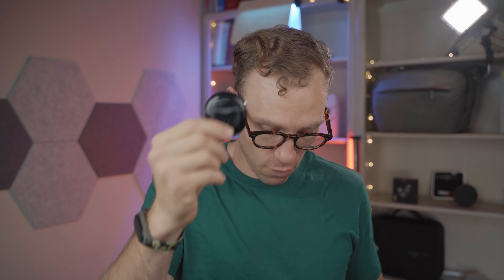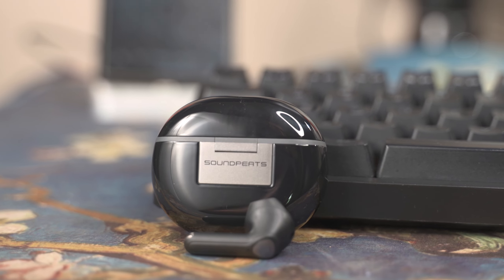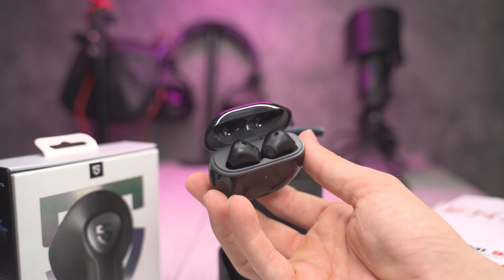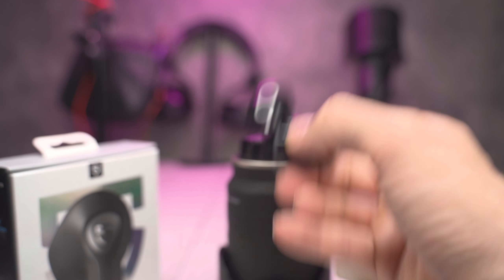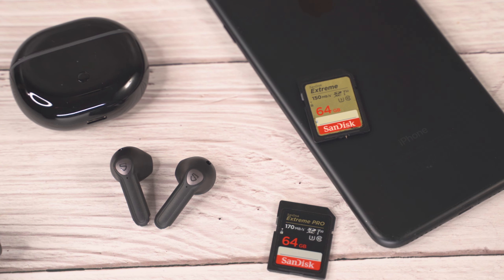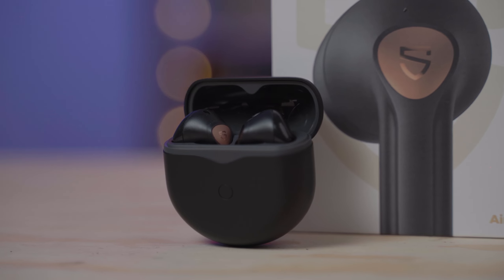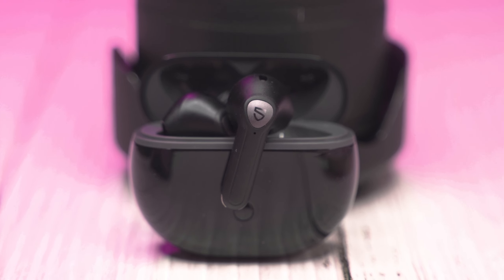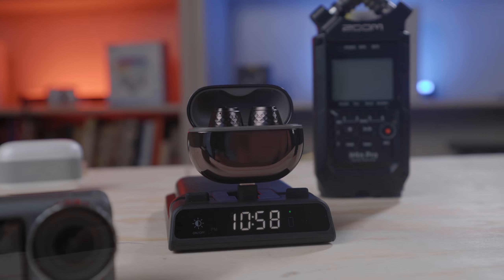SoundPeats Air 4 VS SoundPeats Air 3 Deluxe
Read the full article about the SoundPeats Air 3 Deluxe VS the SoundPeats Air 4

The Soundpeats air 3 deluxe are amazing headphones but so are the soundpeats air 4. So why did soundpeats make the soundpeats air 4 worse than the soundpeats air 3 deluxe? Well i tried to figure out what is better between the soundpeats air 3 deluxe and soundpeats air 4 in this video.